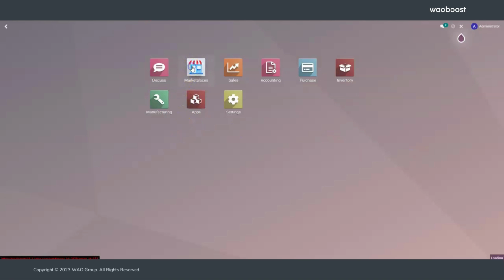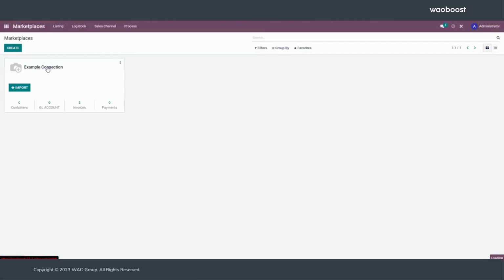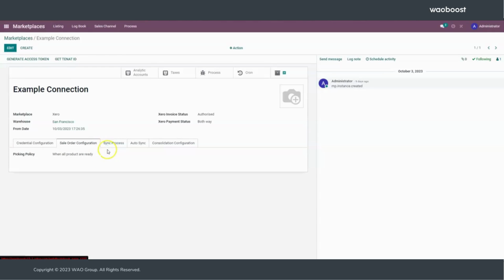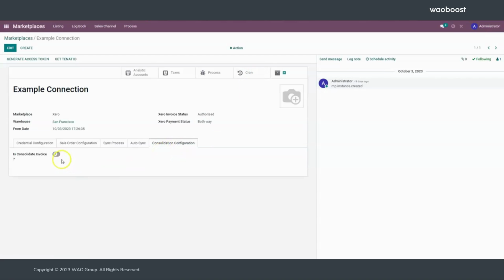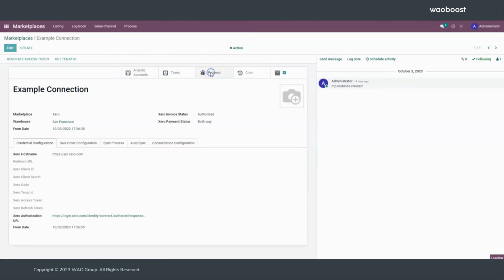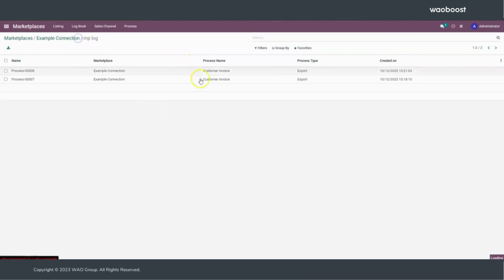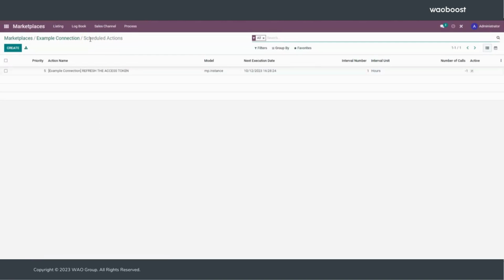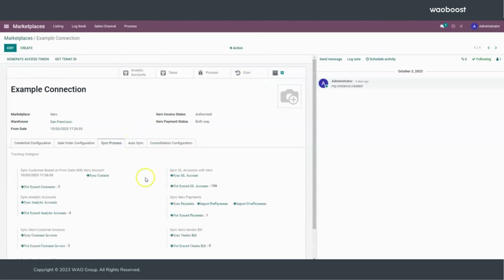O2X - Xero to Odoo Integration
Welcome to O2X, your solution for seamless integration between Odoo and Xero. Creating by Australia's leading partner.

Whether you're looking to automate data synchronisation, maintain data accuracy, or simply save time and money by eliminating manual data entry, O2X has you covered.

The connector will ensure a seamless data flow between the two systems (one-way or two-way, depending on the action), ensuring data accuracy and clear financials. It will synchronise your contacts, taxes, GL accounts, tracking categories and more (as per a pre-determined frequency).

This user guide is your roadmap to harnessing the power of O2X.

Enjoy the power of Odoo with the simplicity of Xero’s efficient financial management.